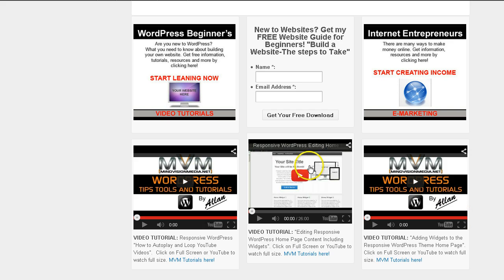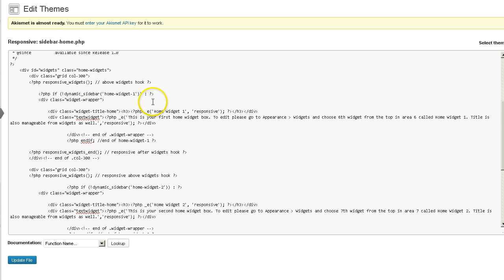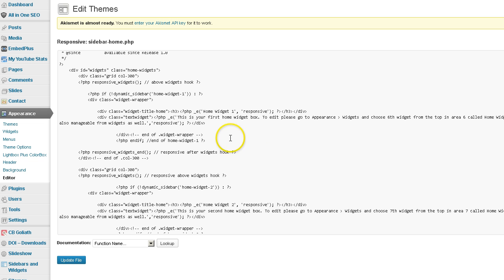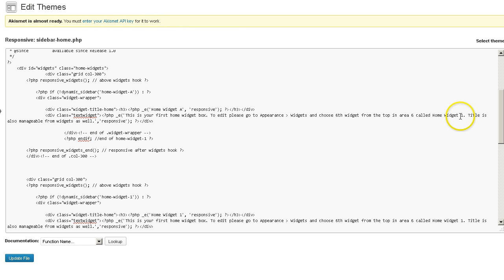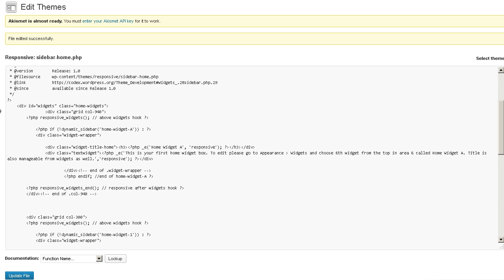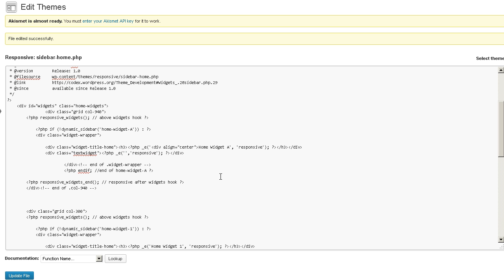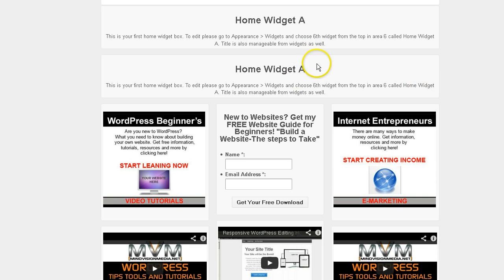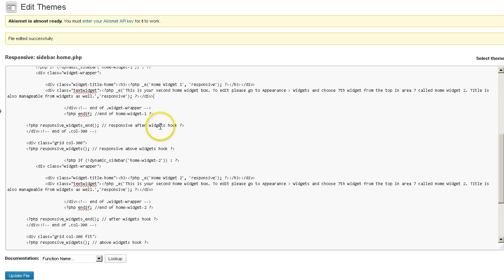WordPress Responsive Duplicating Widgets with PHP - No Coding!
A brief tutorial on how to duplicate widgets for the Responsive WordPress Theme Home Page from CyberChimps using PHP, and you don't need to know anything about code! These methods can be used on other themes as well. Easy and familiar method, you'll see. More Tips Tools and Tutorials from Allan at MindVisionMedia.net